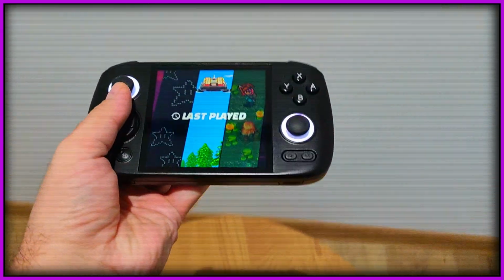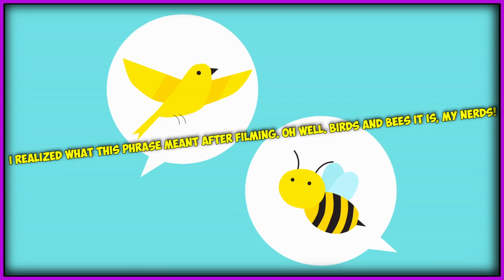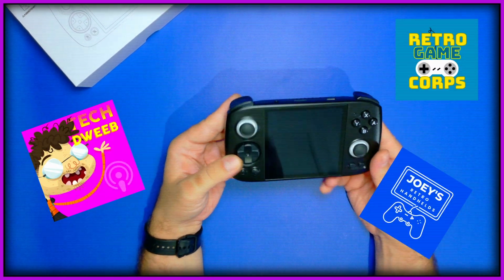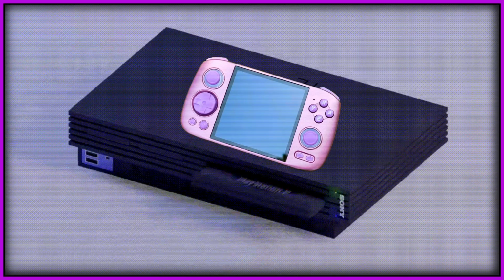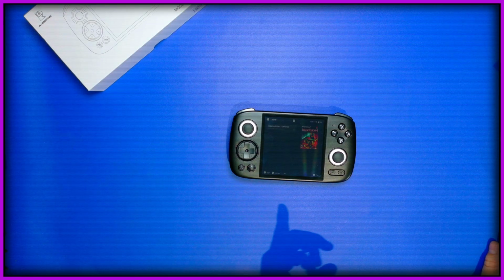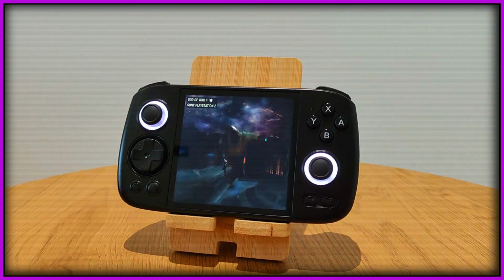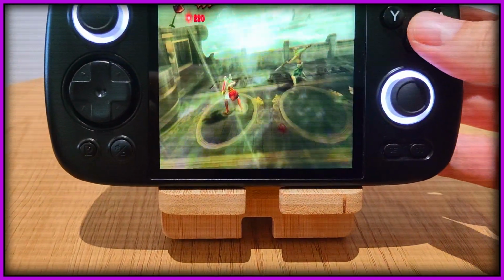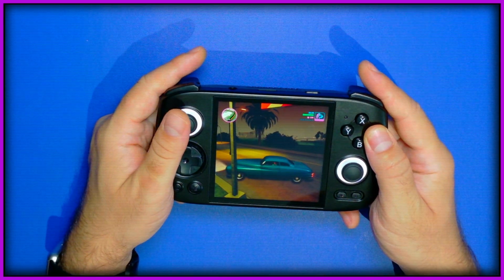The RG Cube Really Surprised Me - Anbernic RG Cube Review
I finally got my hands on the Anbernic RG Cube, folks! Gotta say, this is one of the most polarizing handhelds that I came across. I feel that everything that I said in the past about it is valid. I also encountered some other things that have surprised me.

Overall though, it SOMEHOW provides an absolutely wonderful experience. If you put some serious work in setting it up, it can be one of the most enjoyable handhelds out there! (at least until a future RG406P comes out).

🎮🕹️ Cool retro stuff that you'll love:

- AliExpress  -
Anbernic RG556
Retroid Pocket 4 Pro
Anbernic RG40XX H
Anbernic RG40XX V
Miyoo Mini Plus
Miyoo Mini

- Amazon -
Miyoo Mini Plus
Gamesir X2S
GameSir G8 Galileo
Anbernic RG35XX H
Anbernic RG35XX Plus
Anbernic RG556
BSP D8 Telescopic controller

This means that prices for you remain the same, but I earn a small commission if you do buy something, which helps me fund this channel and engage in luxurious activities like paying for food & rent. ❤️

Chapters:
00:00 Wisdom from Uncle Vasile & The RG Cube
01:46 Quick Thoughts on The RG Cube
02:59 My Fancy, New, Top-Down Setup (Yes, I'm bragging)
03:28 Quick Unboxing
04:23 Checking the RG Cube Out
05:34 Quick Breeze Over the Software
08:11 What's Worth It, In This Day and Age?
08:21 RG CUBE Performance (PS2, Switch, PSP, Android)
11:27 1:1 Aspect Ratio Screen (Rant)
15:06 The Software Problem (Rant)
18:30 Trust, Me, Kate from Lost and pirated APKs
19:04 SUBSCRIBE AND SUPPORT